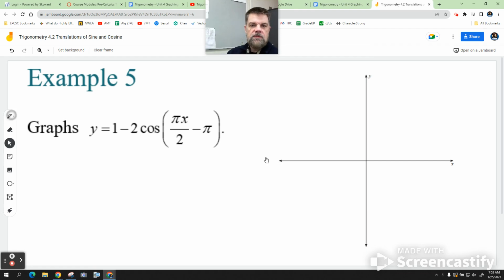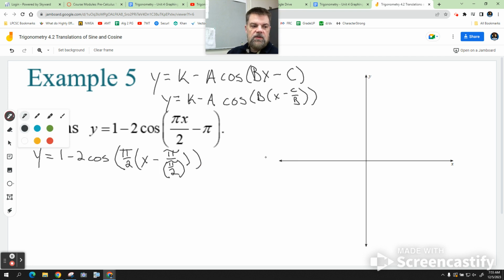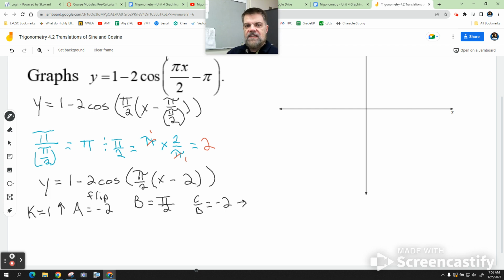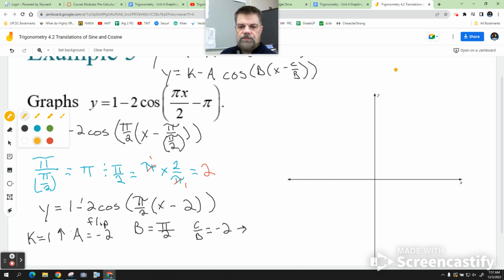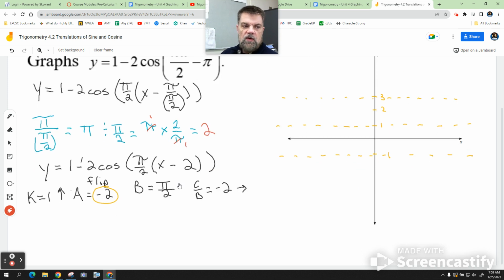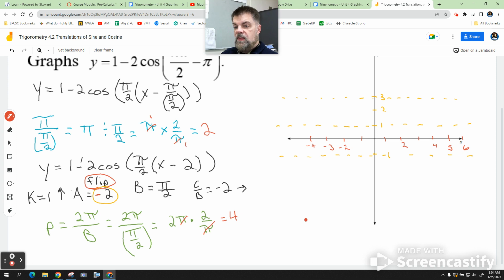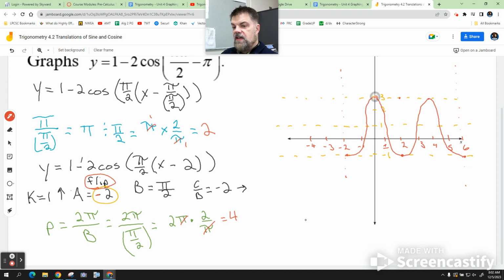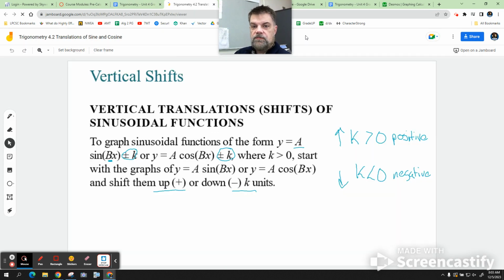Trigonometry 4.2 Transforming Sine and Cosine Example 5